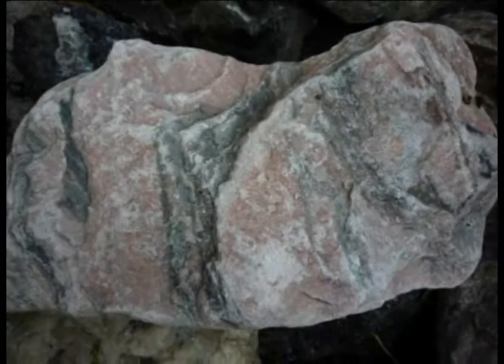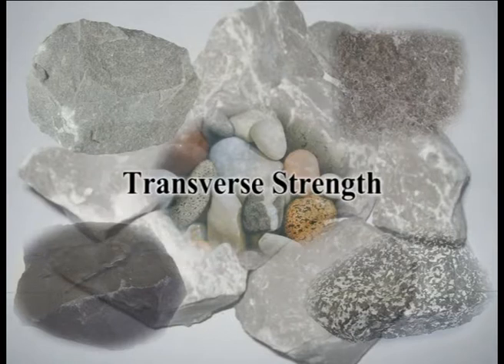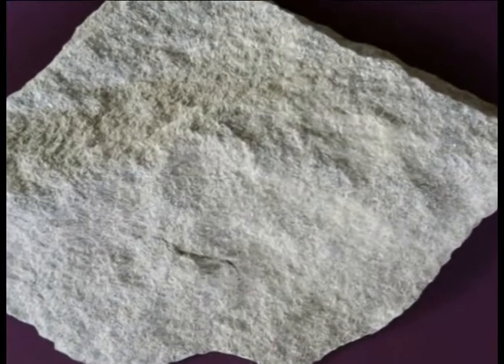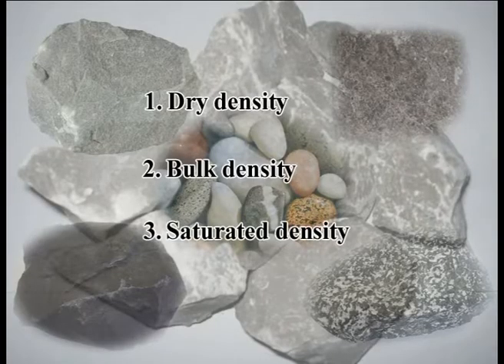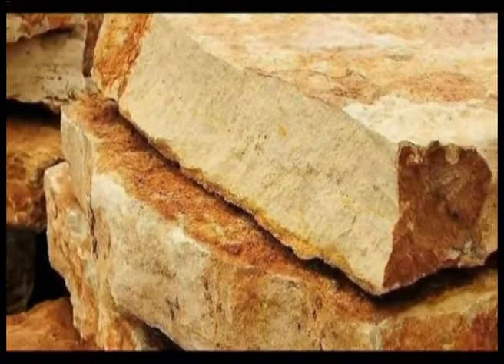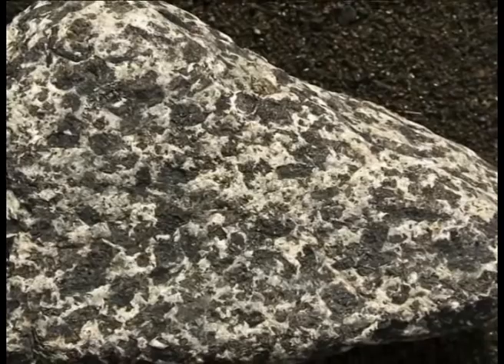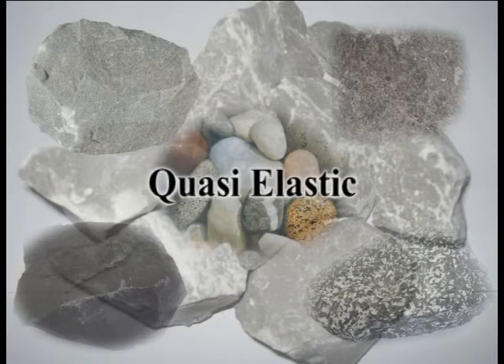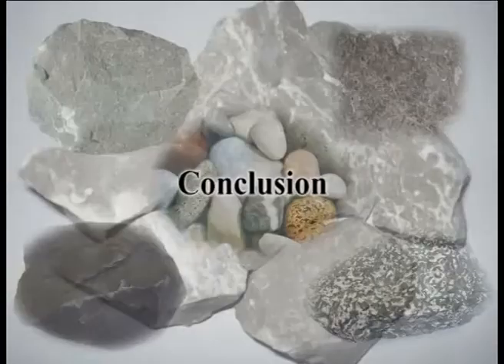ENGINEERING PROPERTIES OF ROCKS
Subject :GEOLOGY
Course  :NATURAL ENVIRONMENT